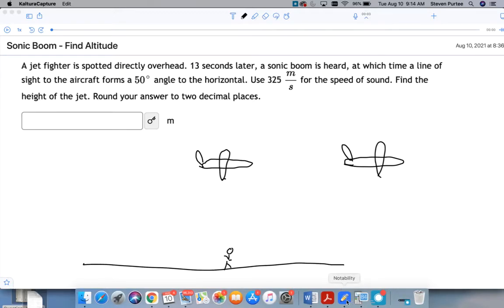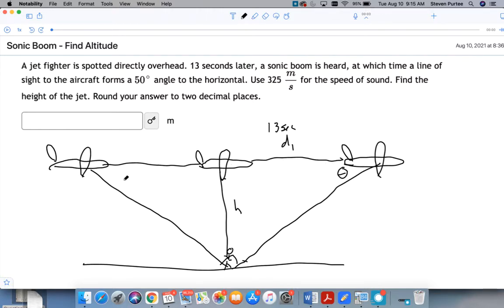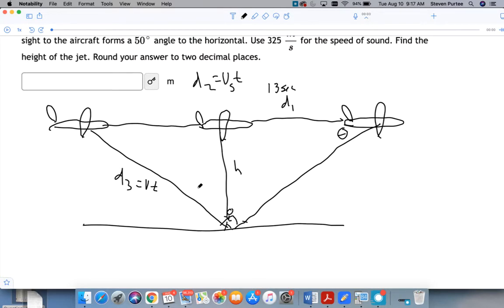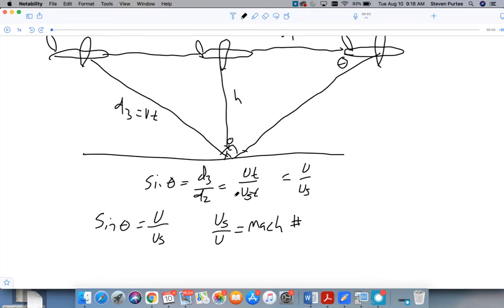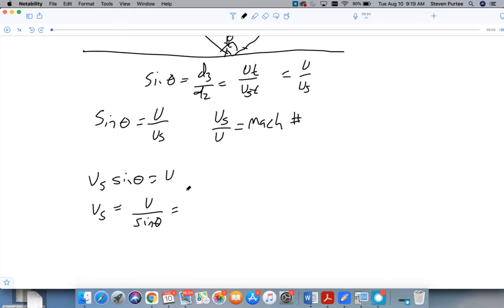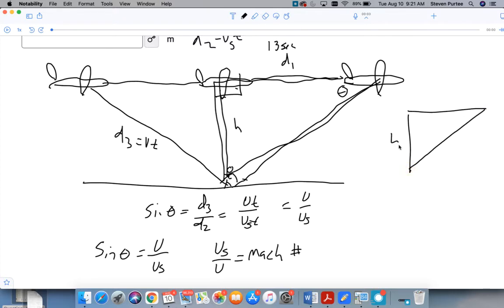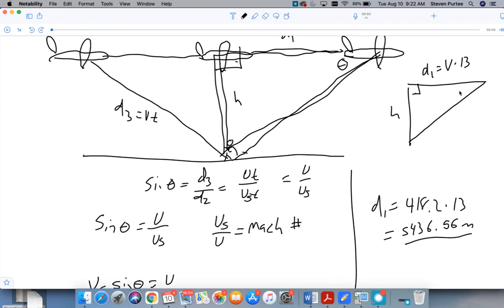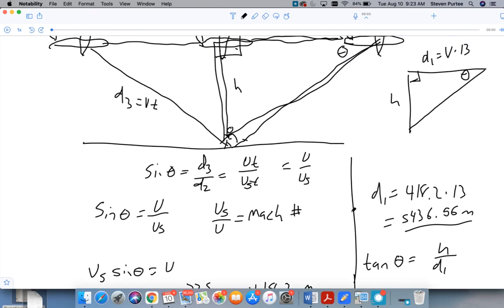Plane at Mach speed Find altitude